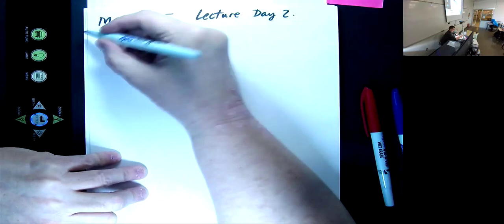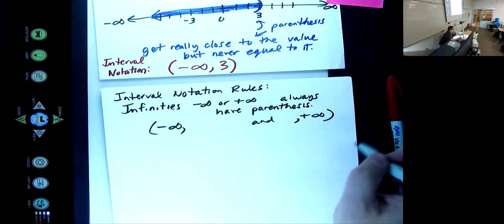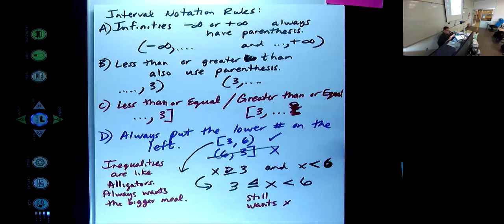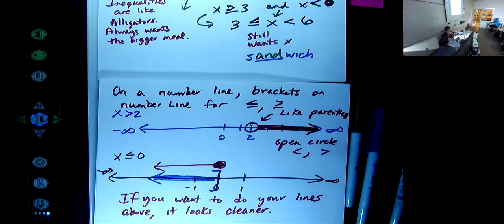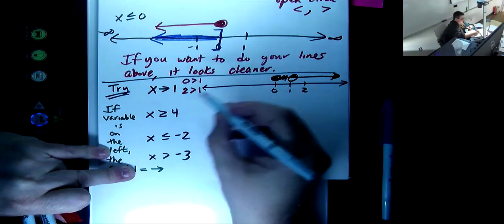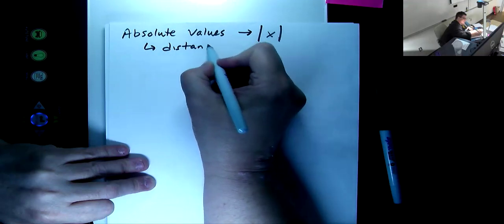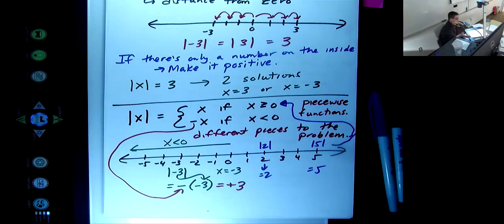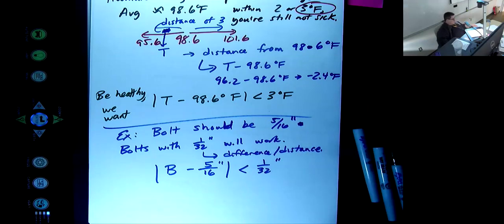M335 Support for PreCalc Spring 2024 Lecture Day 02: Prep for R2 R3 Inequalities and Abs Val